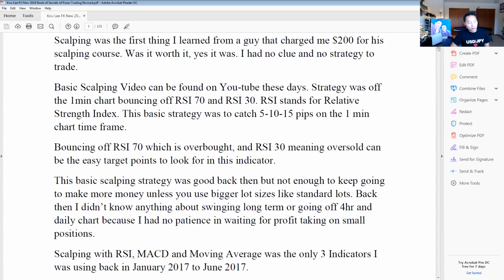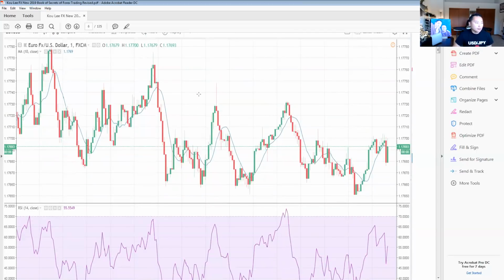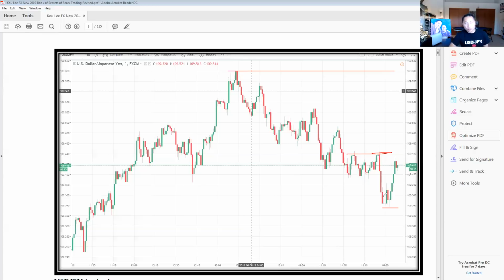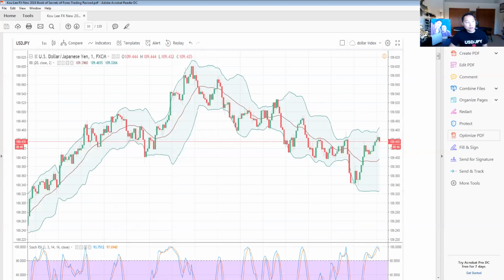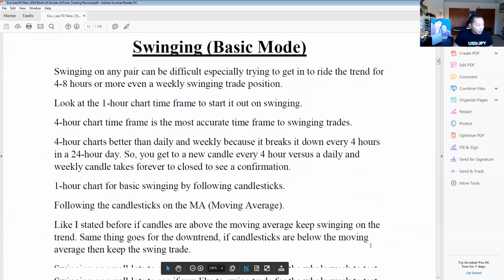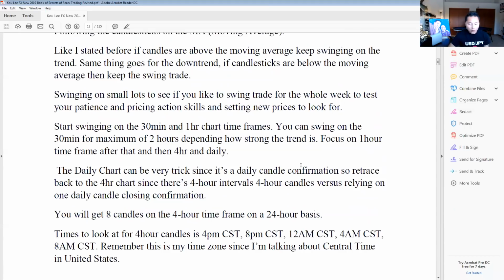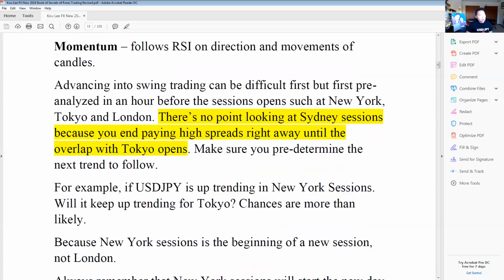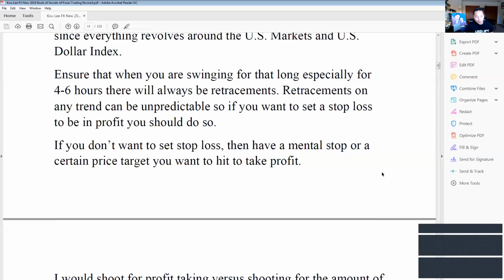Scalping and Swinging Chapters Kou Lee FX Book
Scalping and Swinging Chapters from my 135 page PDF File Book

LQDFX

Tradersway

FinProTrading

LMFX

FX Choice – Regulated broker

PAXFOREX

AAFX

Grand Capital City Markets